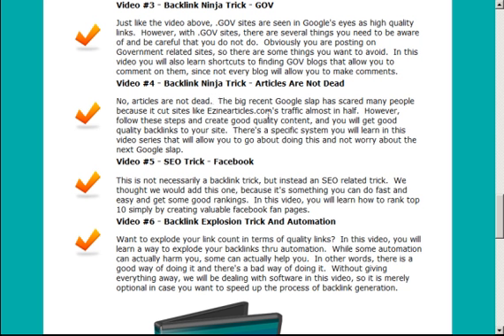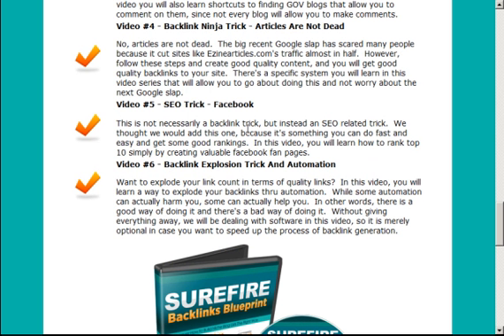Surefire Backlinks Blueprint